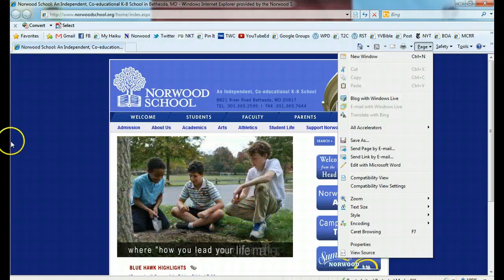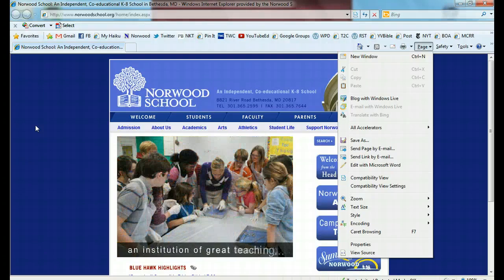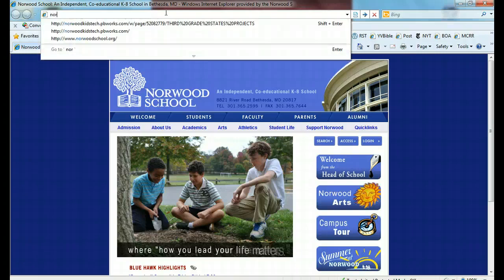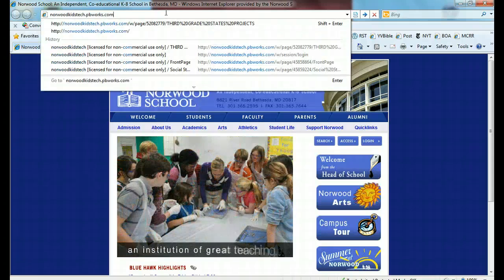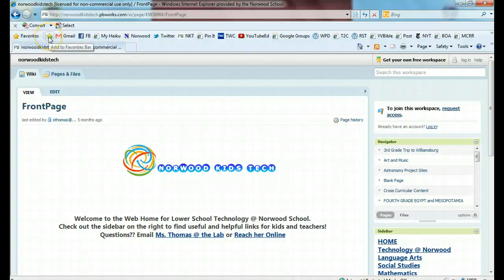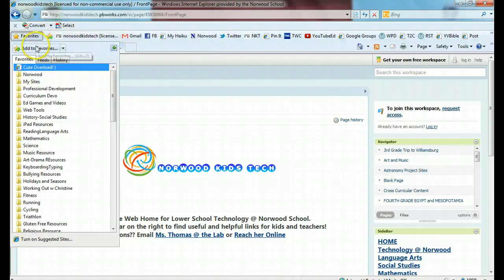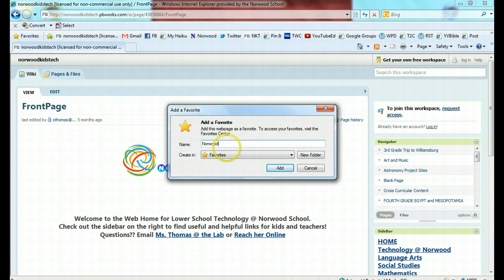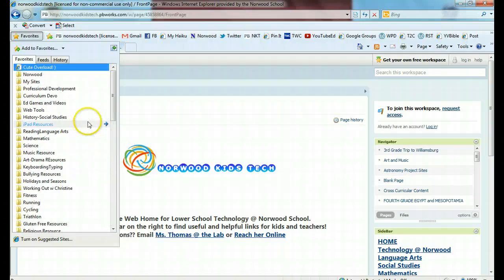How to Set a Favorite on Internet Explorer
A short description of how to set up a favorite on IE